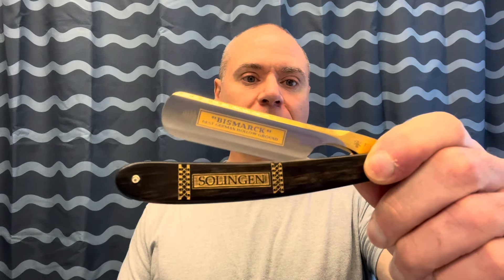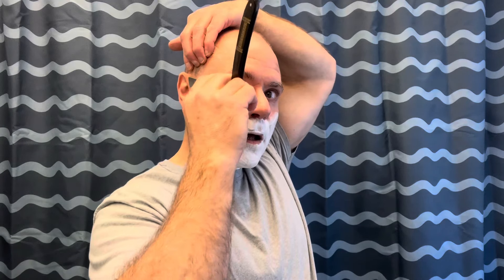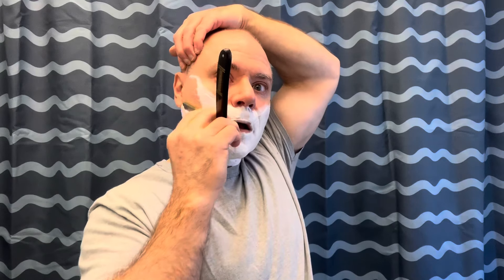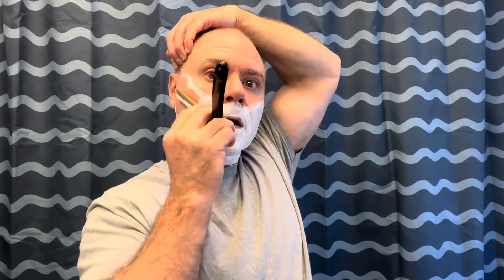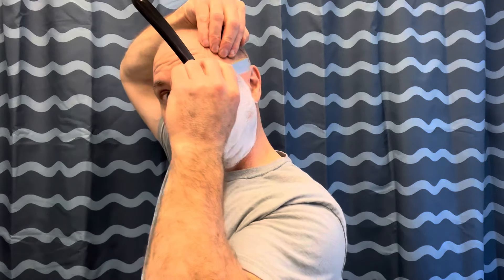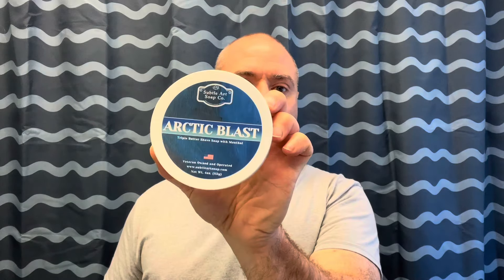New “Arctic Blast” Menthol Shave Soap and Splash! Available This Wednesday 4/10!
Shaving with our new "Arctic Blast" menthol shave soap and aftershave. Soap and Splash will be available Wednesday 4/10!

Gear used in this shave:
Arctic Blast Shave Soap: Available Wednesday 4/10
Arctic Blast Aftershave: Available Wednesday 4/10